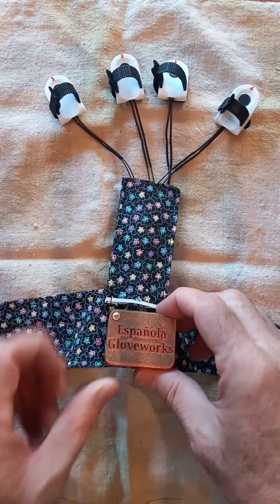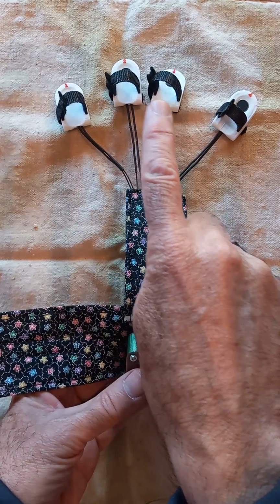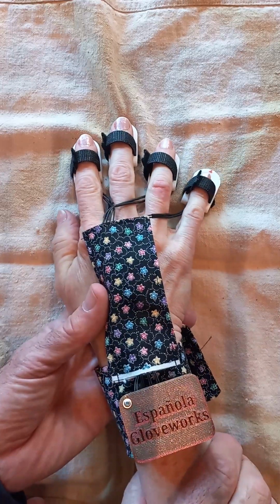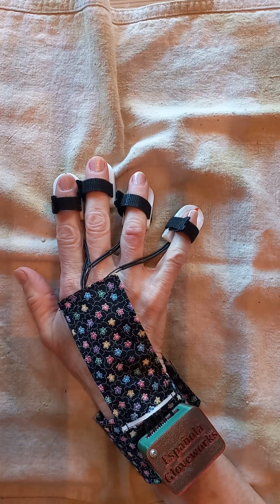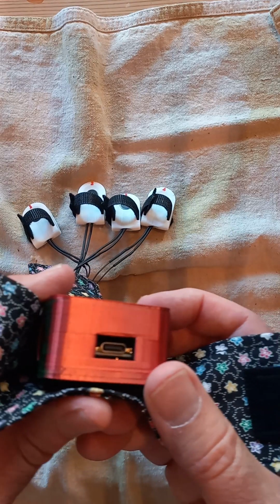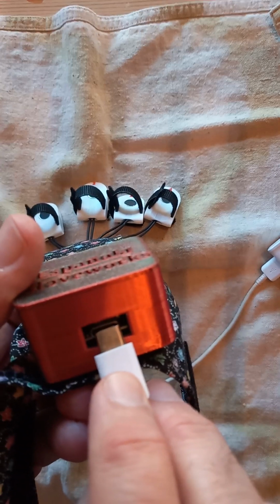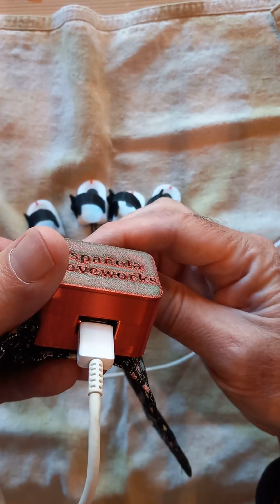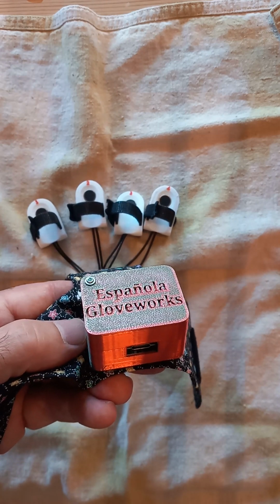Espanola GloveWorks, How to Wear and Charge the Gloves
Here is a demonstration of how to wear and charge your Espanola Gloves.

Charging is done through a standard USB C-type connector and cell phone charger - that you can purchase